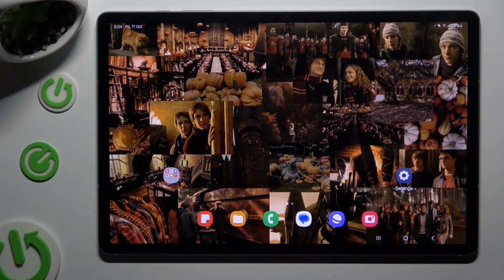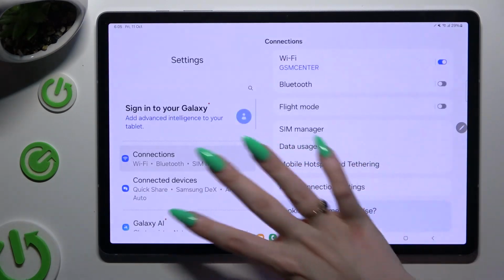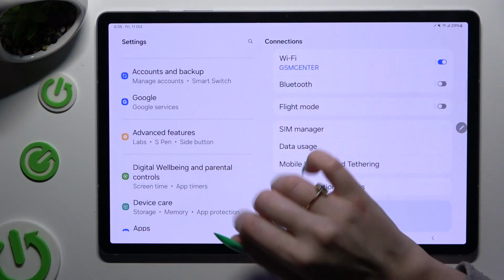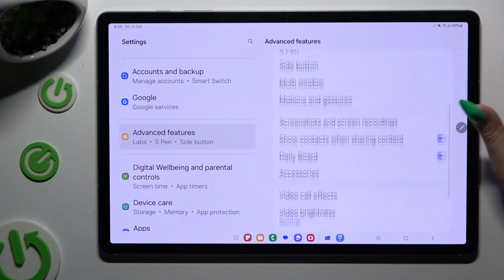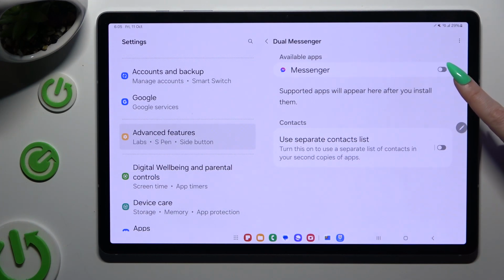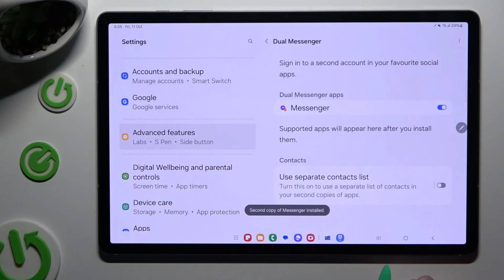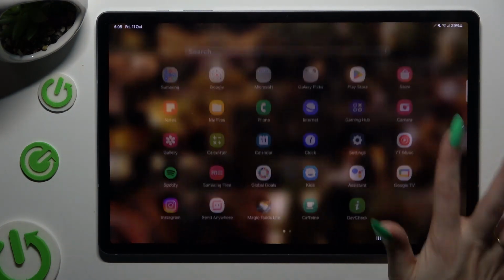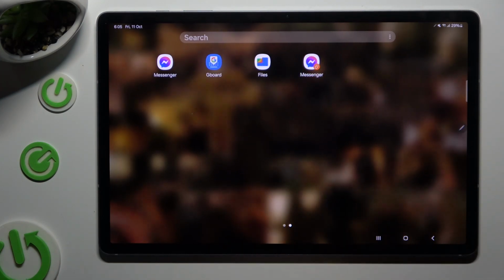How to Clone Apps on Samsung Galaxy Tab S10 Plus 5G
In this tutorial, learn how to clone apps on your Samsung Galaxy Tab S10 Plus 5G! Cloning apps allows you to use multiple accounts for the same application, which is great for social media, messaging, or gaming. Follow our step-by-step guide to easily set up cloned apps on your device.

What are the steps to enable the Dual Messenger feature for cloning apps?
How do I manage cloned apps on my Samsung Galaxy Tab S10 Plus 5G?
What apps can be cloned on Samsung Galaxy Tab S10 Plus 5G?